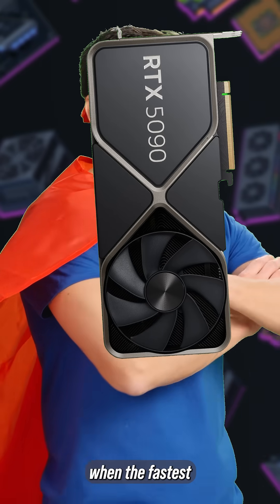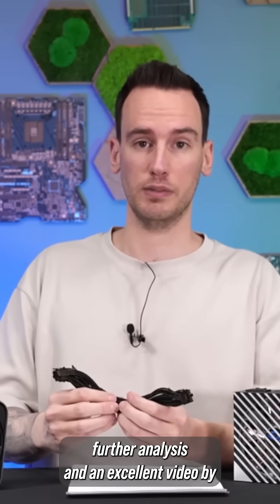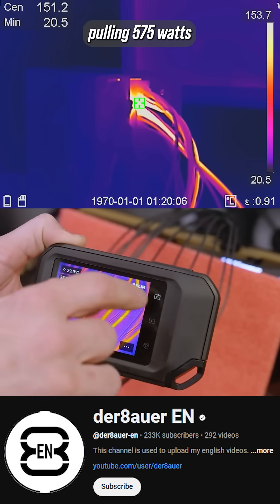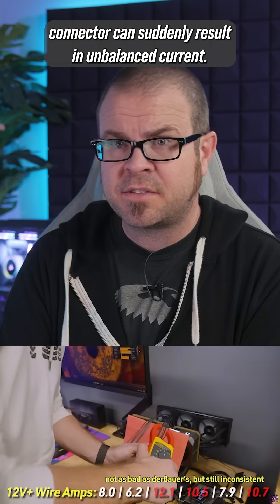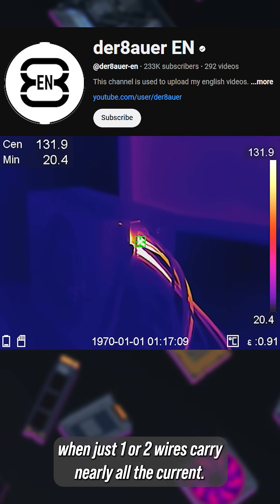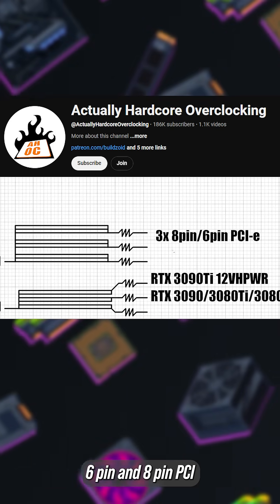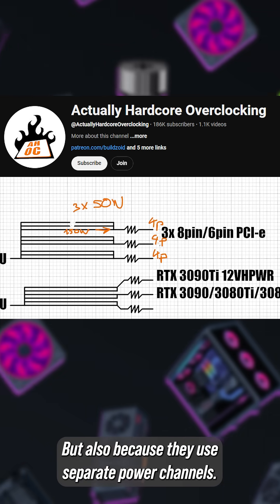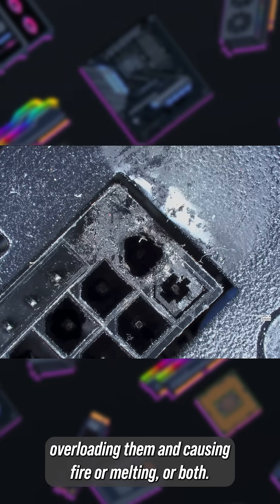GPU Power Connectors Melting... Again 😭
LINKS - 12VHPWR Cables Melting Again, with an RTX 5090 and RTX 5080